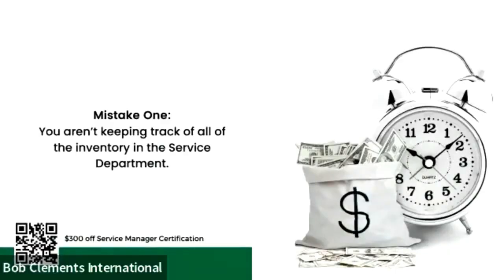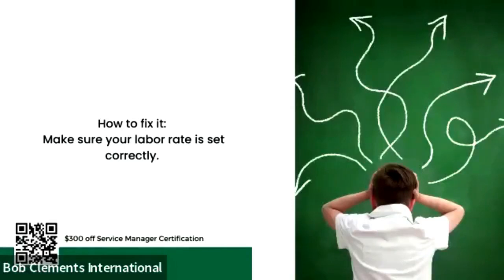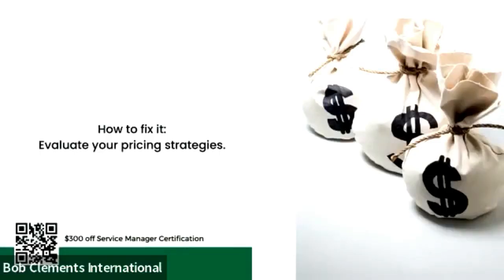How to make your Service Dept. the simplest department to operate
You set the labor rate.
You choose the salary of your technicians.
You purchase parts from your own Parts Department.
So why are so many dealerships losing money in Service?